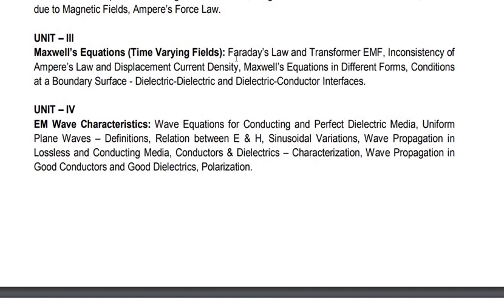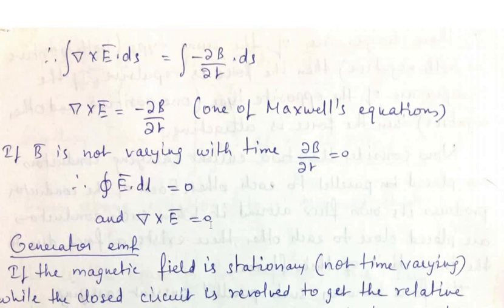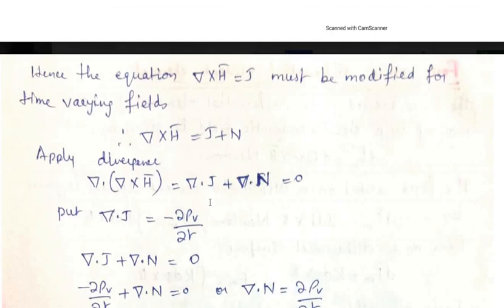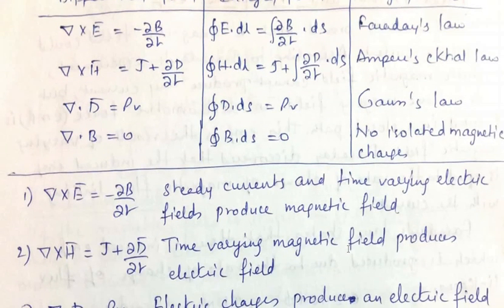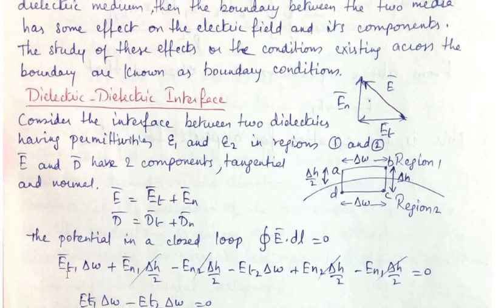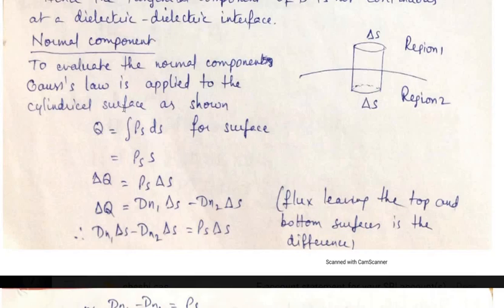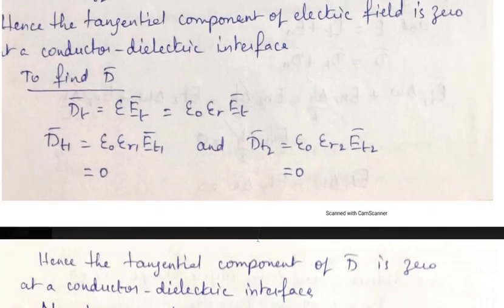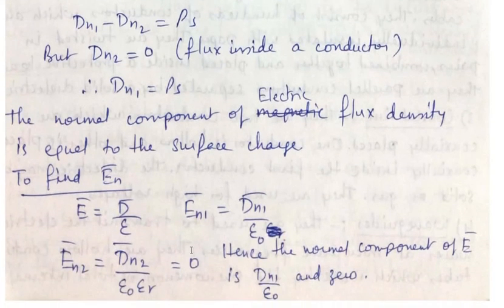Dielectric - Dielectric boundary conditions - EM WAVES & TRANSMISSION LINES | Dielectric Conductor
Here we revise the complete 3rd Unit in the subject Electromagnetic Field Theory & Waves.
The topics covered are Faraday's Law, Transformer emf, Generator emf, Inconsistency of Ampere's Circuital Law, Maxwell's equations in Point form and Differential form, Conditions at a boundary Interface - Dielectric Dielectric and Dielectric Conductor Interface.
EMFT